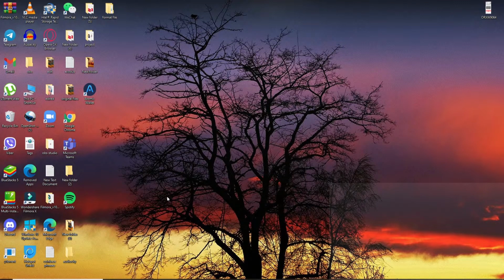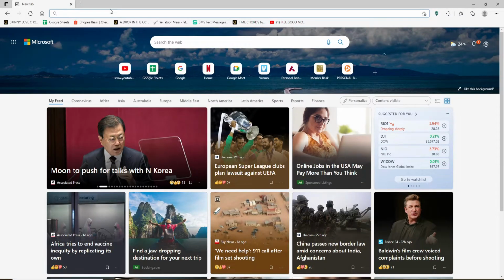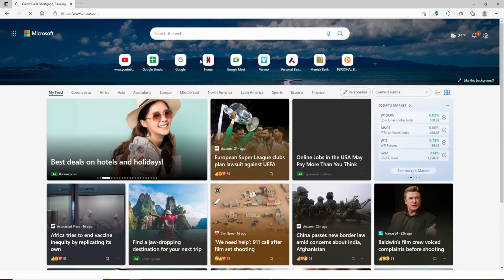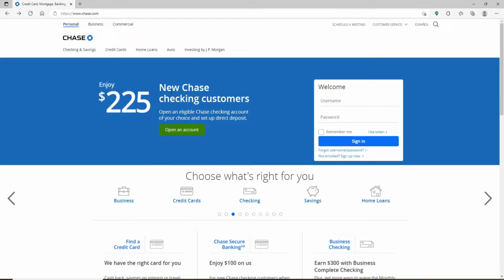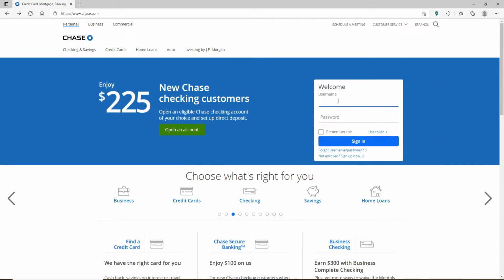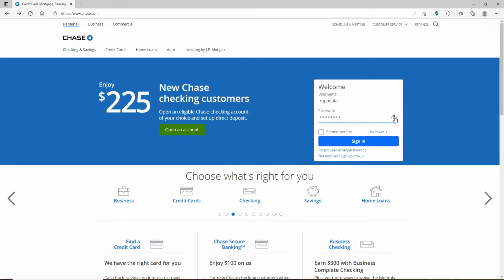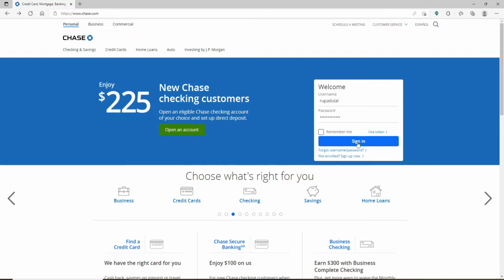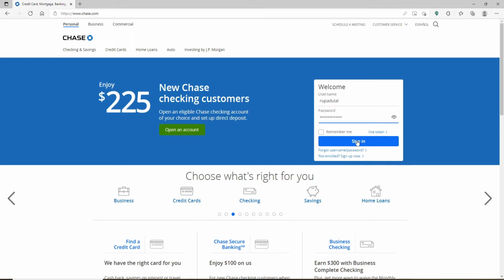Chase Credit Card Online Login | Chase Credit Card Sign In | 2021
In this video we're going to show you how to login to your Chase credit card account so that you can start managing it.

So this video tutorial is abouthow do you log into your chase credit card account? Well, the answer is really easy. All you have to do is go on their website and click the "Login" button at the top of screen which will take you right into a new window where there's a sign in form for both online banking and credit card accounts. Once signed in, all of your information about payments and statements will be available for viewing 24/7!
1. Open the Chase credit card login page i.e.
2. Click on "sign in" in the top right corner of the page or enter your username and password on the homepage itself.
3. Click on Sign in button.
4.  If you have a login problem or forgot your password, click on the "Lost Password?" link at the bottom of the page.
0:00 - Intro
0:23 - Chase Credit Card Online Login
1:30 - Outro